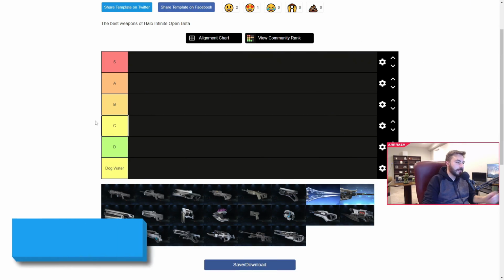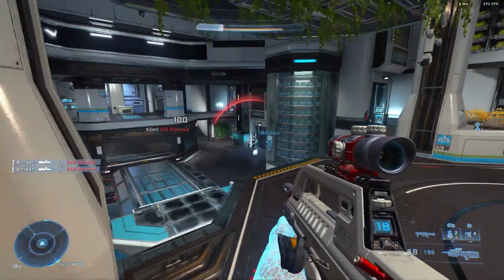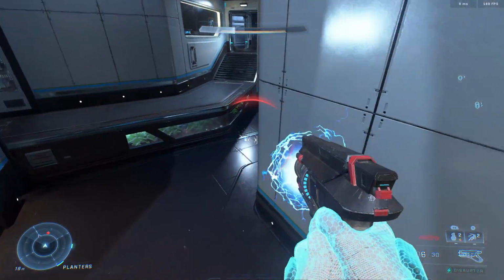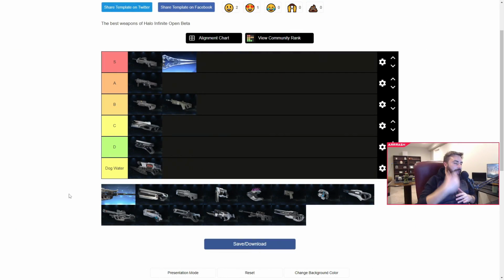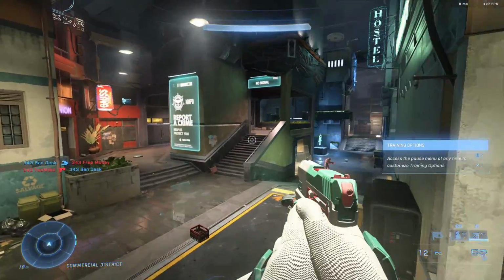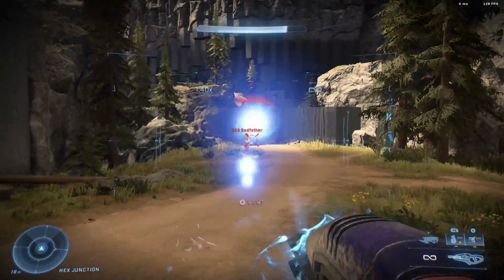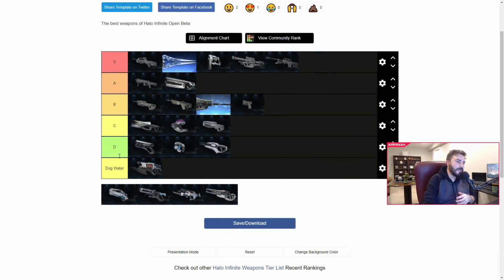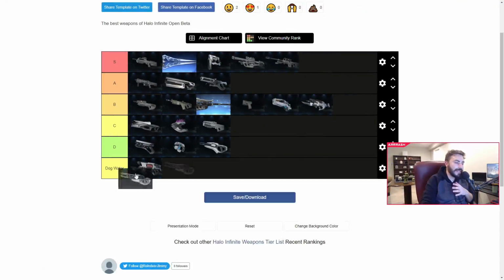The DEFINITIVE Halo Infinite Weapon Tier List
A Halo Infinite weapon tier list. Where does the Ravager belong? You already know.

Try Audible free using this link or code arrrash-20

The Cube
My Mic
Master Chief Controller Holder
Master Chief Funko Pop
Arby Funko Pop